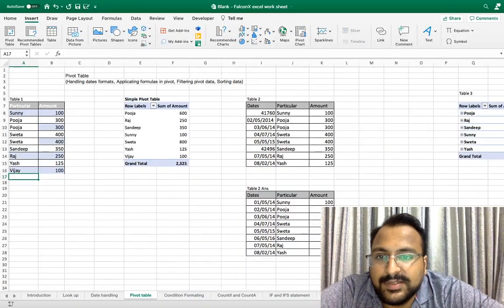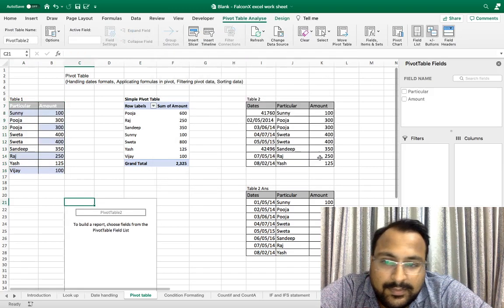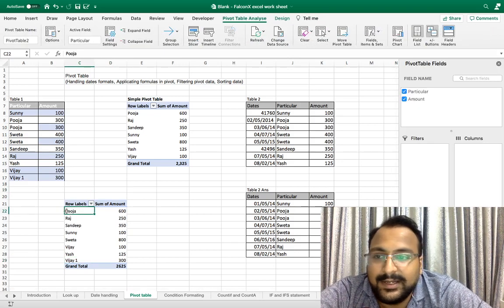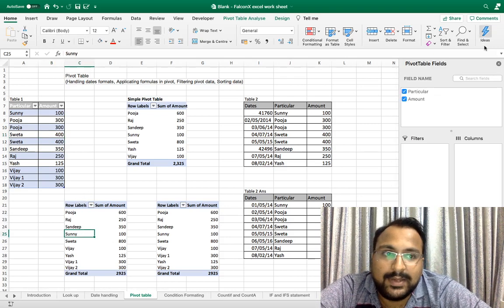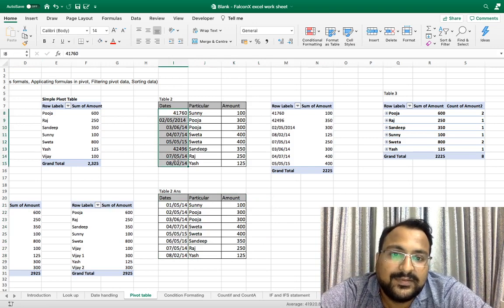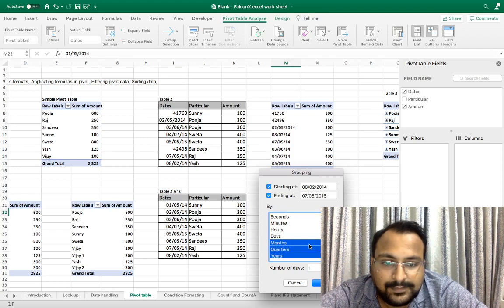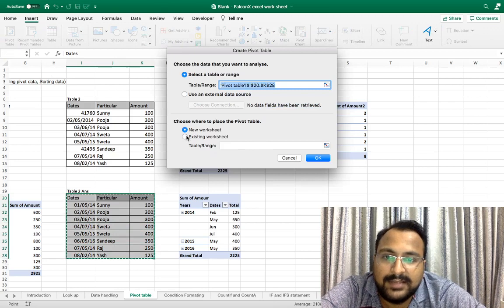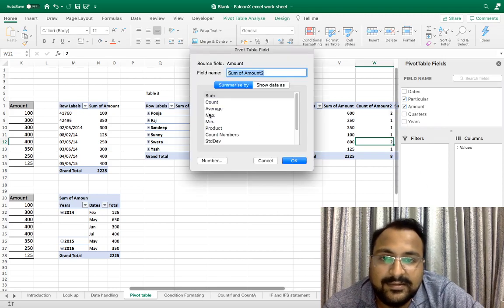Learn Excel Pivot Tables plus tips to improve efficiency (Microsoft Excel)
Learn Excel Pivot Tables plus tips to improve efficiency (Microsoft Excel) - Excel Tips and Tricks to sail in day to day work discussed by CA. Sandeep Modi.